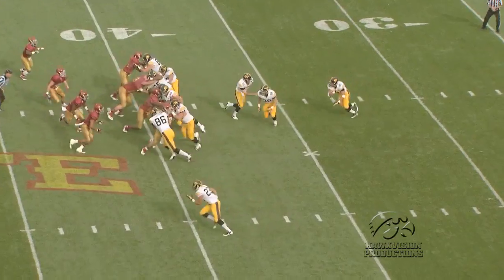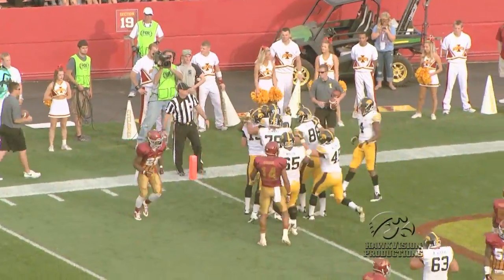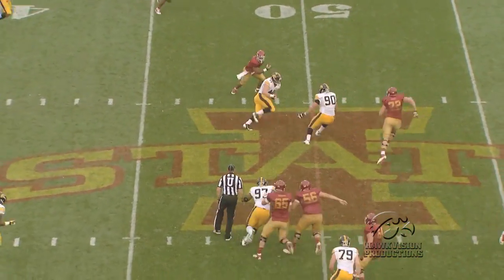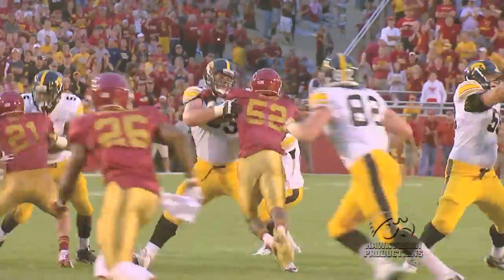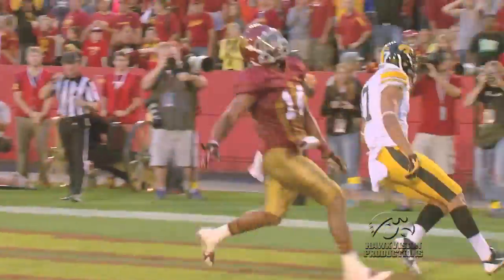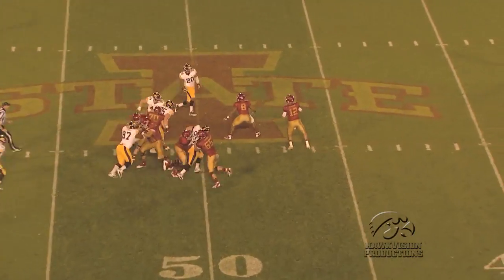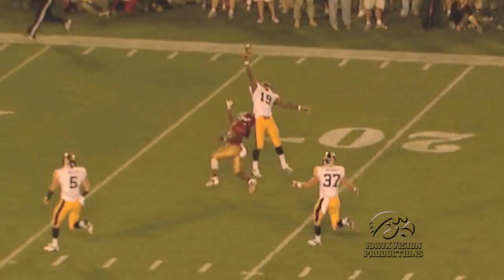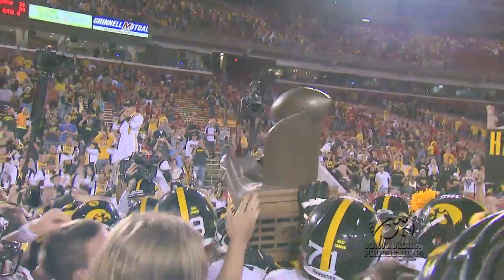Iowa Football Defeats Iowa State, Brings Cy-Hawk Trophy Back to Iowa City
Iowa Football won over Iowa State 27-21 to win back the Cy-Hawk Trophy. Mark Weisman ran for 145 yards and Jake Rudock threw two touchdowns and ran for another, as Iowa now improves to 3-1 on the season. Copyright Hawkvision Productions